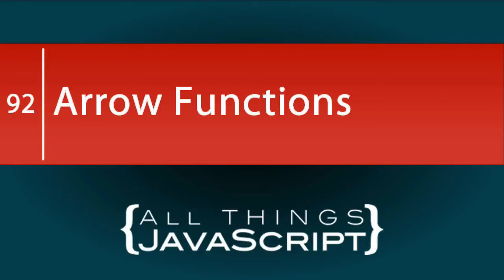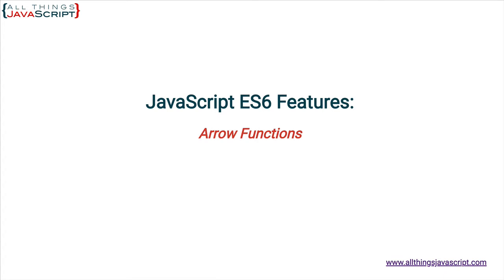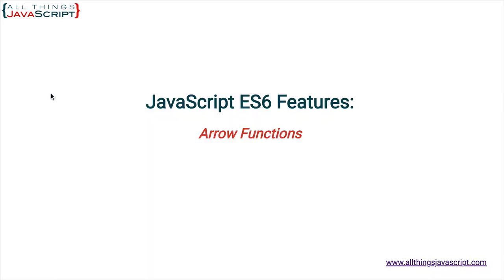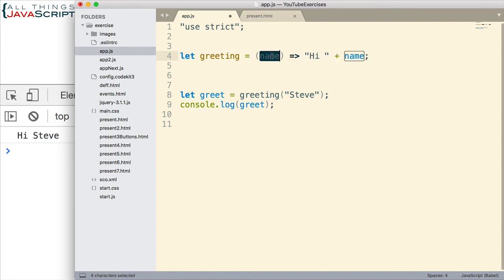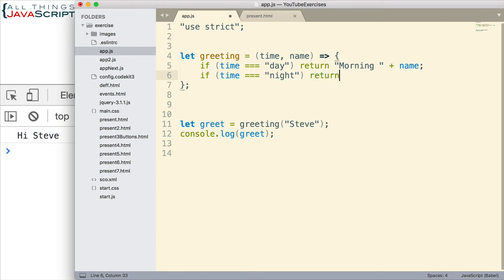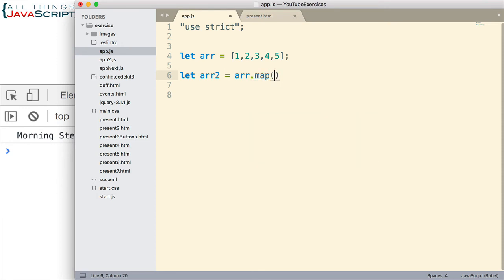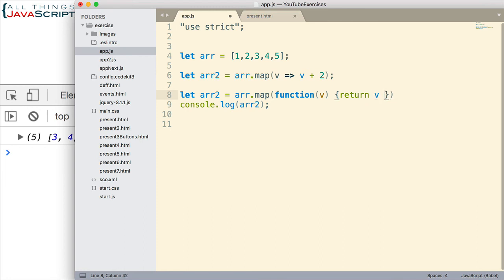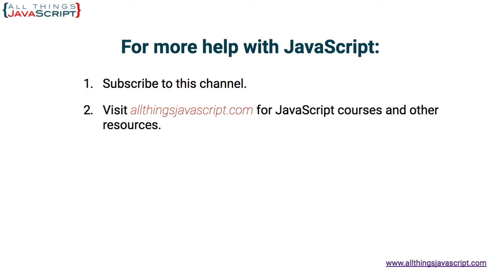Arrow Functions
In this tutorial we examine arrow functions and the concise syntax provided by this new feature.